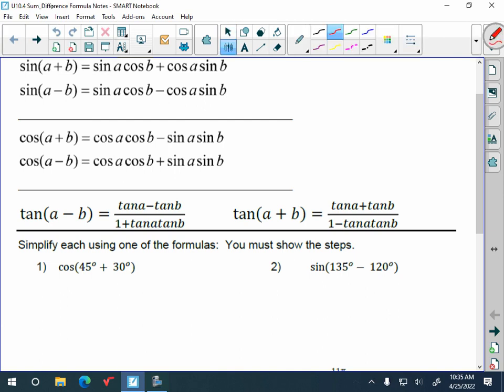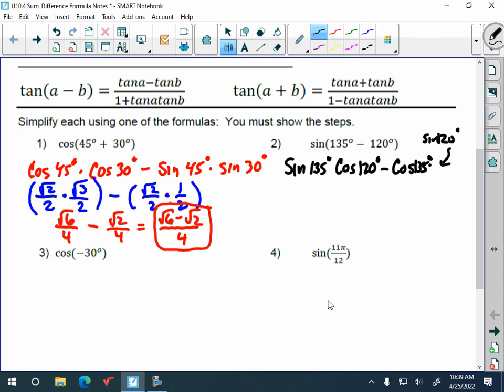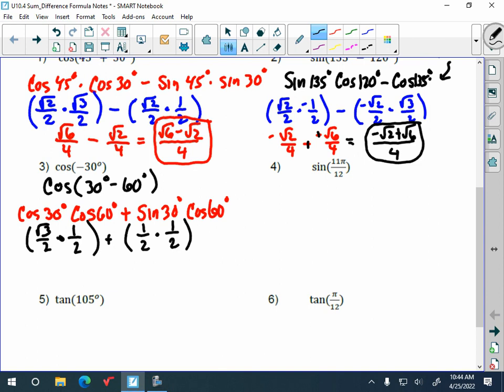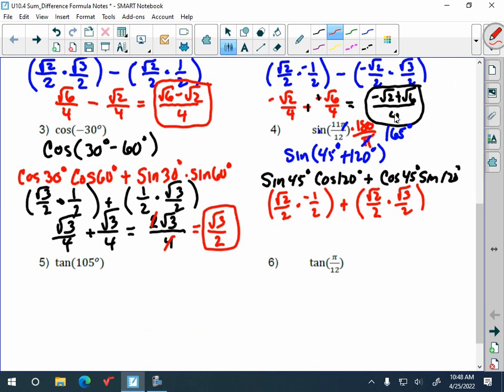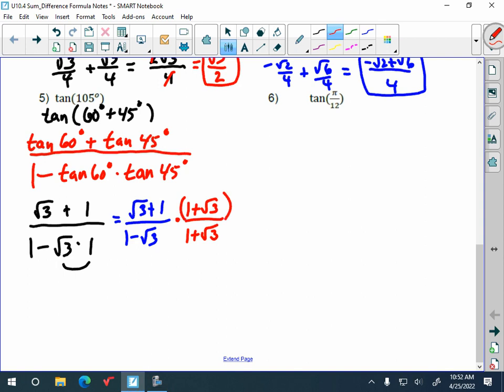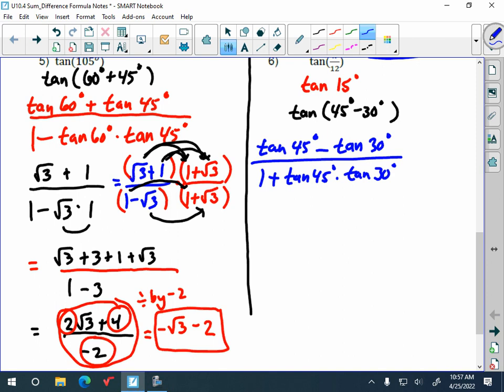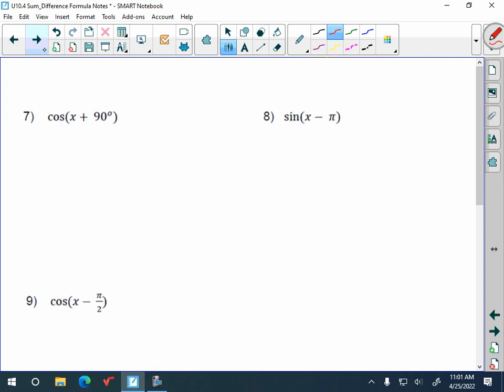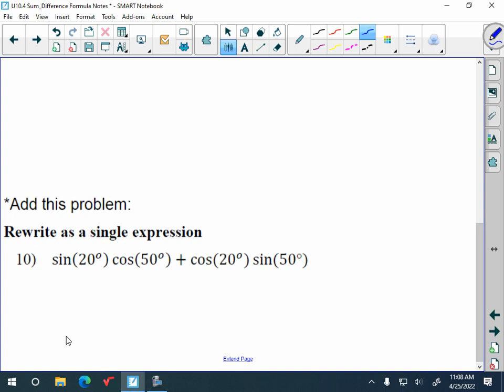U10 4 Sum Diff Formulas Notes